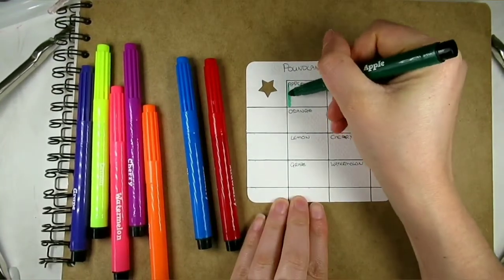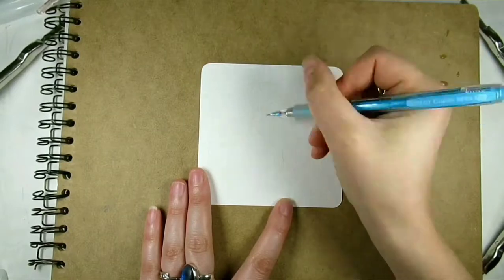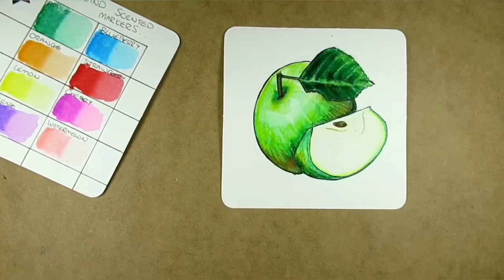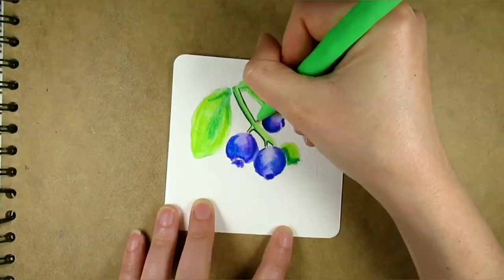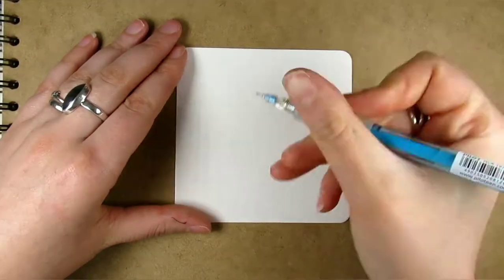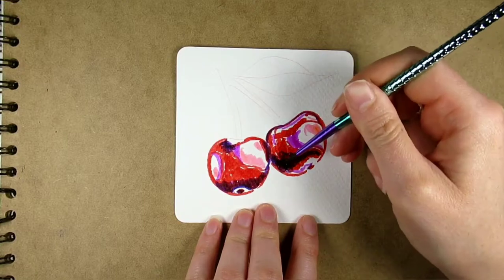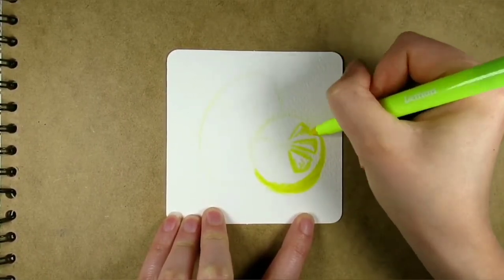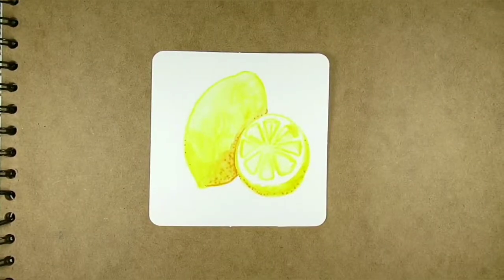ART CHALLENGE!!! using a STRAWBERRY to draw CHERRIES???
Let's see what I can create using Poundland scented markers and a hack to get the most out of them

Intro music
Musician: InShot